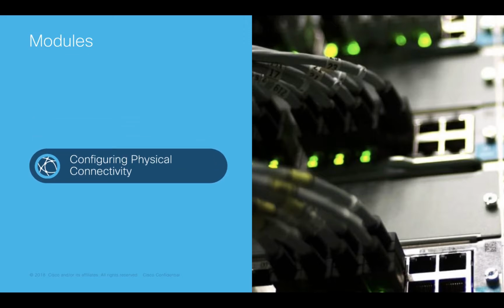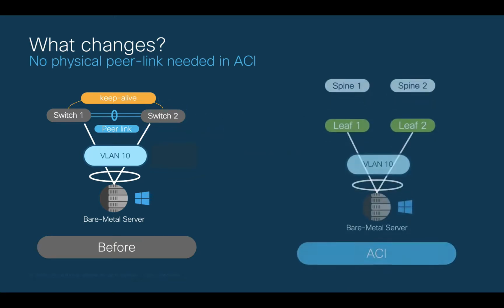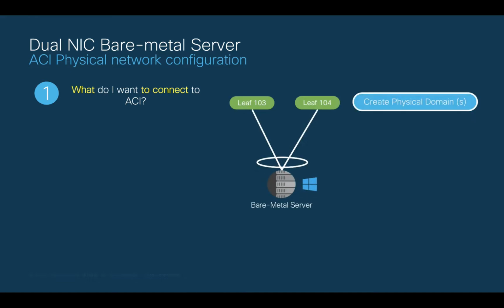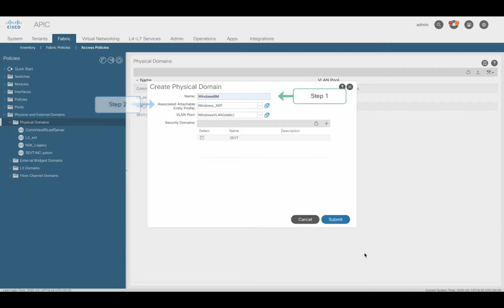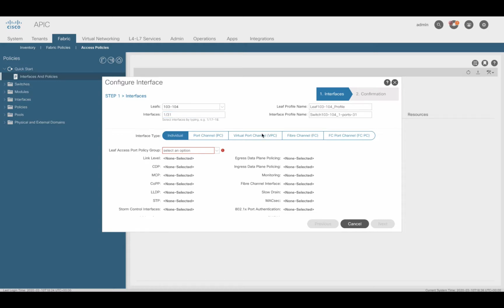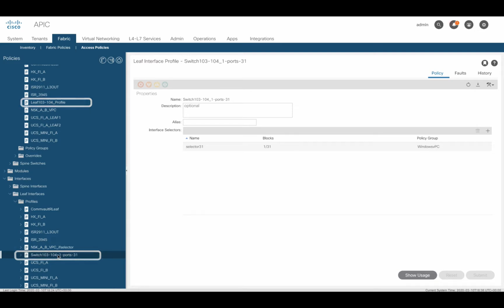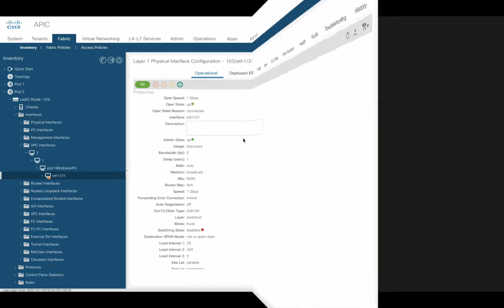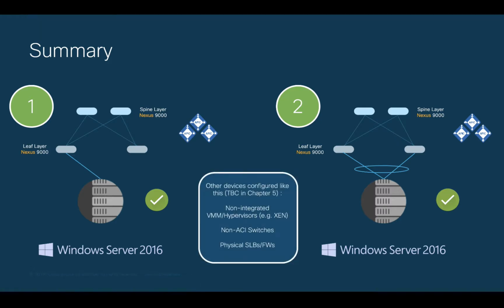Module 2 Episode 3 Configuring vPC and dual homed servers Cisco ACI -SDN Training